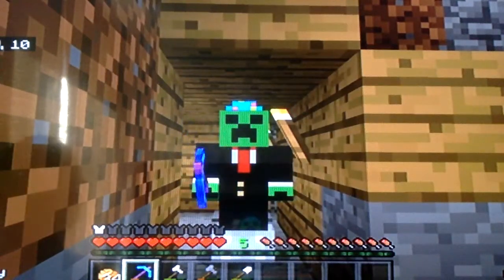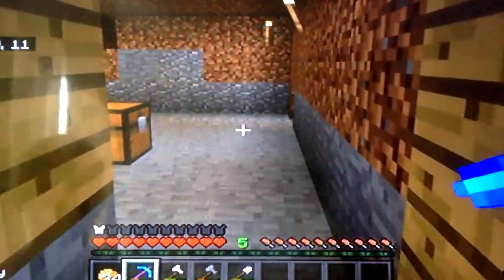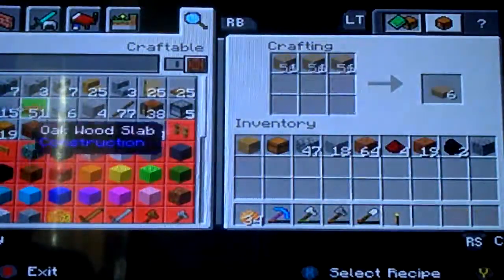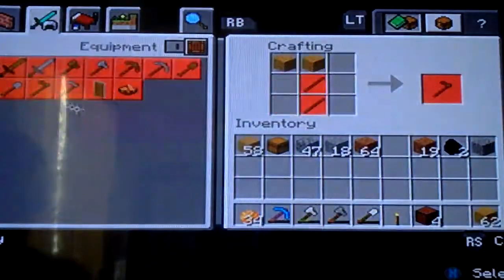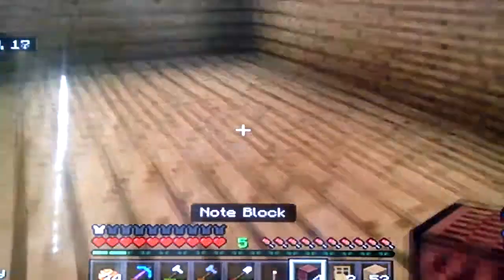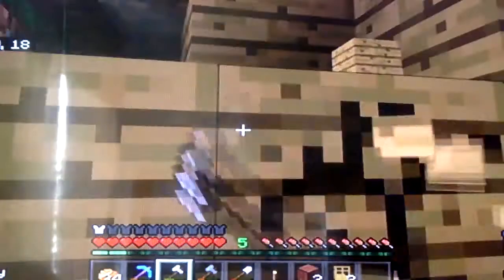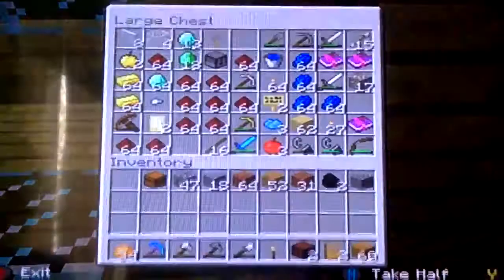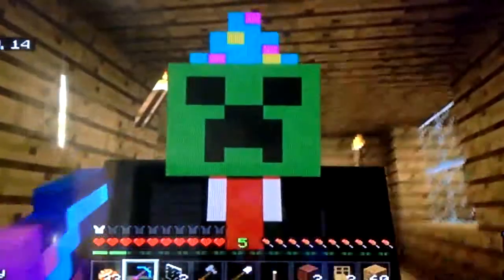Minecraft RolePlay. Minecraft xbox[1]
Today I am working on a new room.